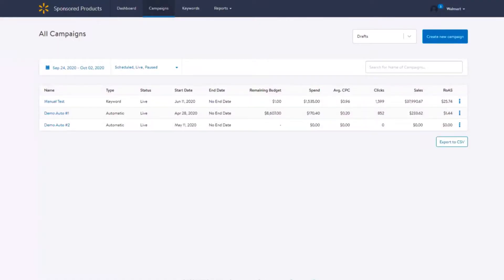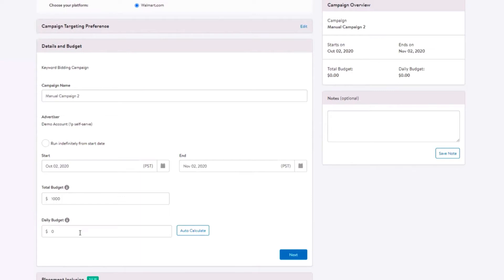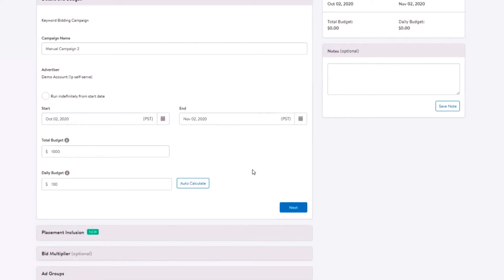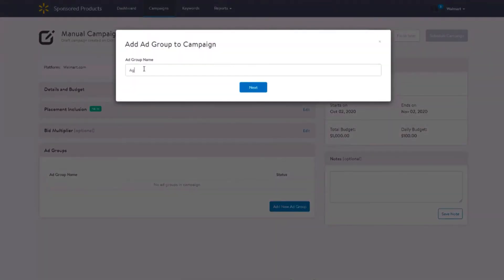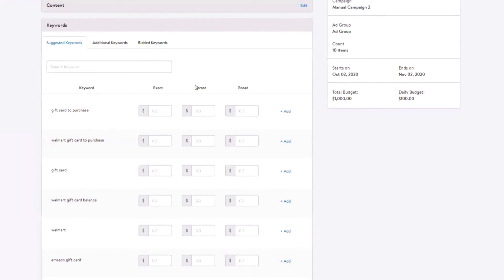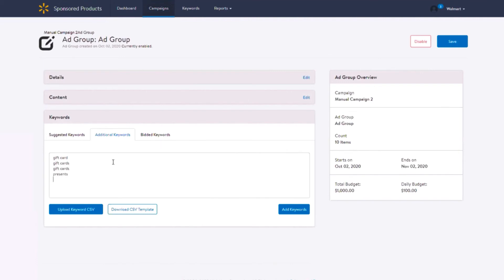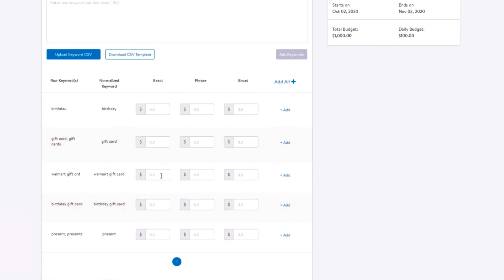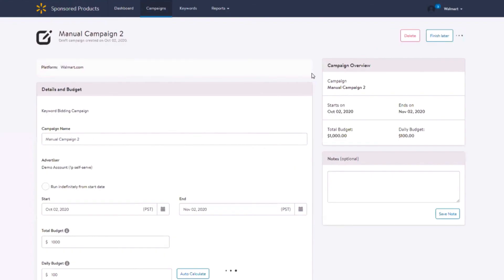Walmart Sponsored Products | Creating a Manual campaign